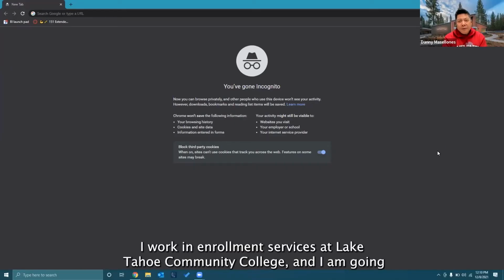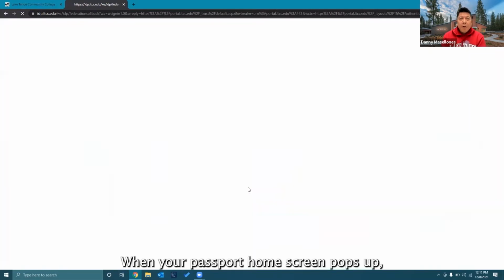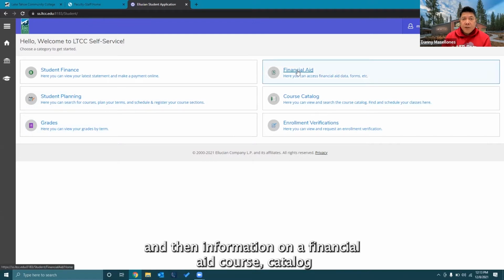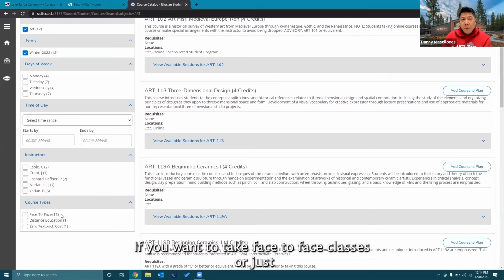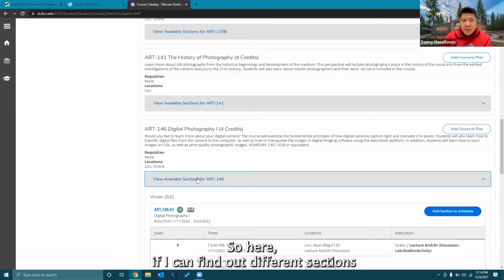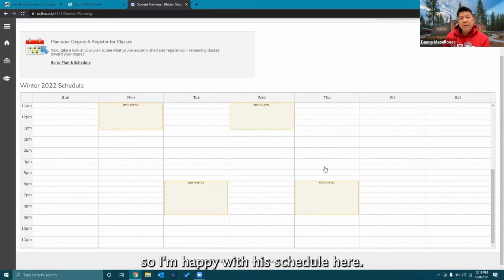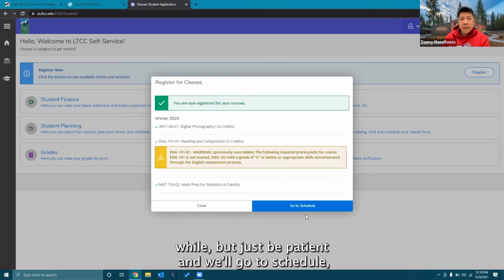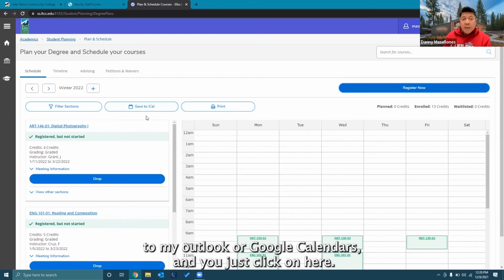LTCC Self Service (Registration Process)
Learn how to use LTCC's new self-service registration with our very own Danny Masllones!

Contacts for help with the selection of classes:
Academic Counselors

Contacts for help with registration:
Enrollment Services